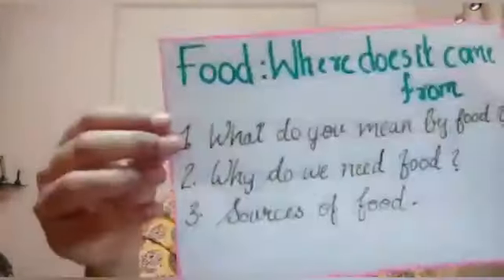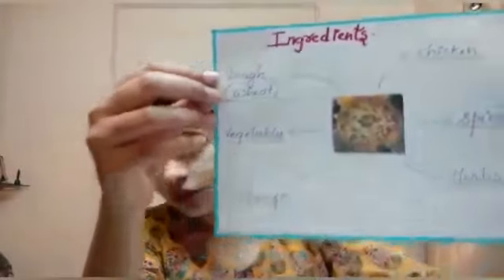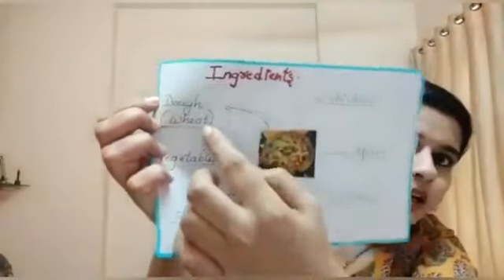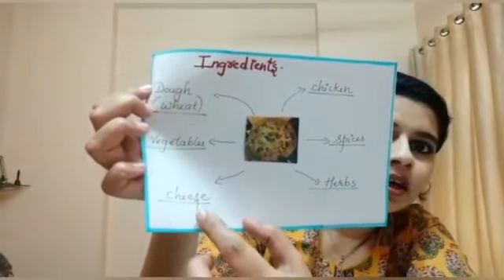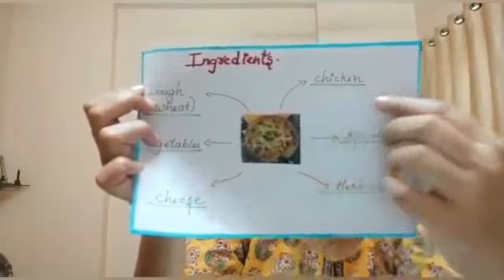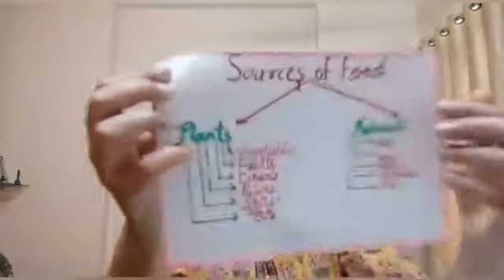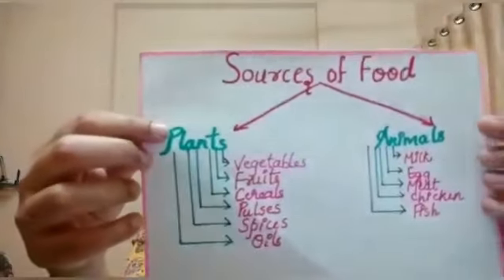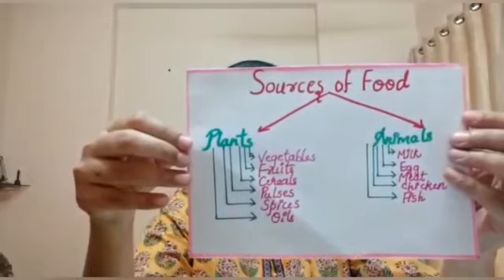Grade 6 - Science , Unit 1- Food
Grade 6 - Science , Unit 1- Food (Part 1) by Mrs. Priya